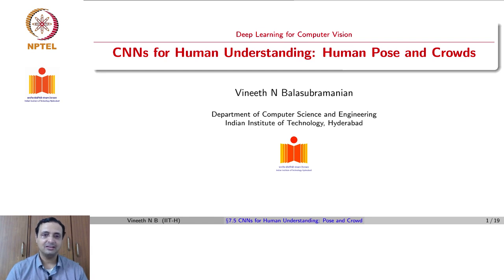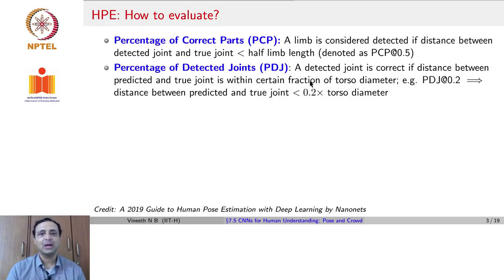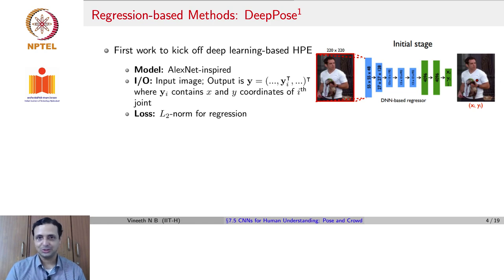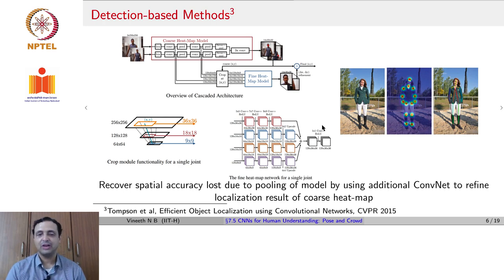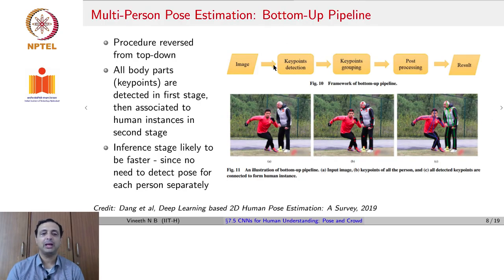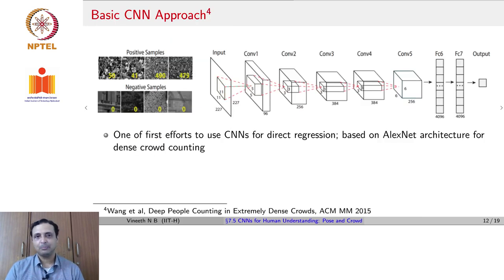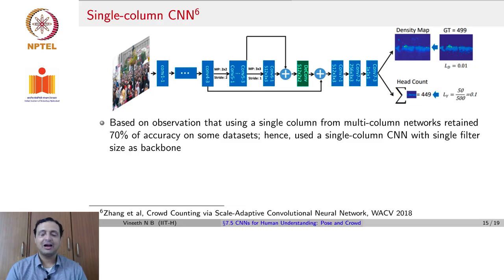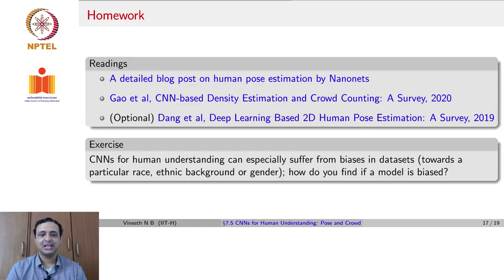CNNs for Human Understanding Human Pose and Crowd